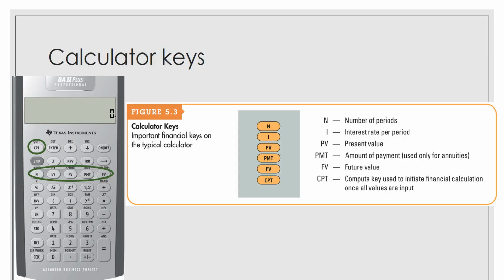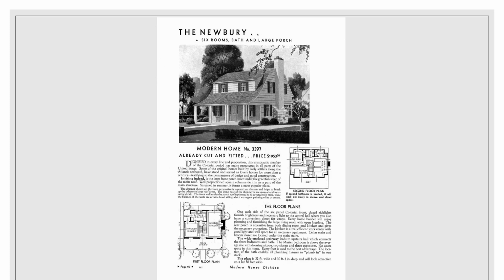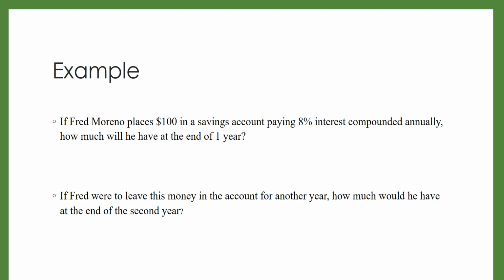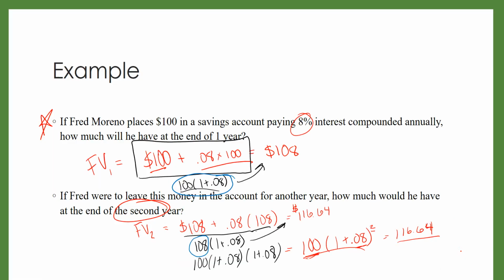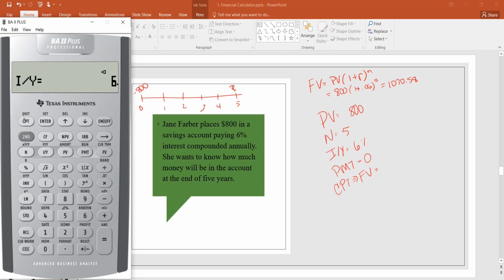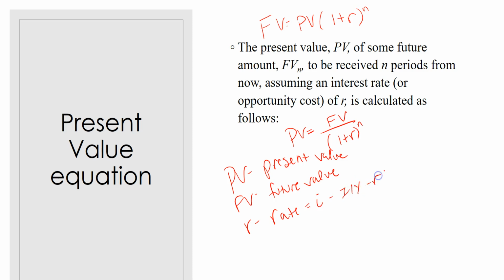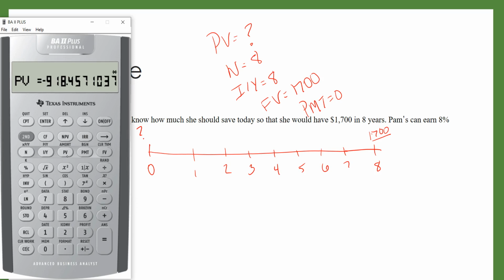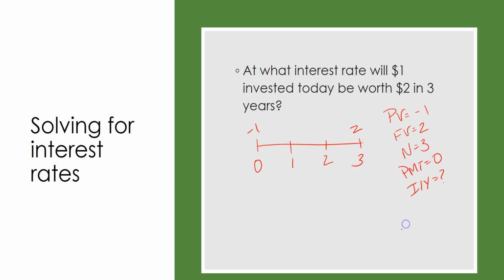2 4 1 Time value of money intro